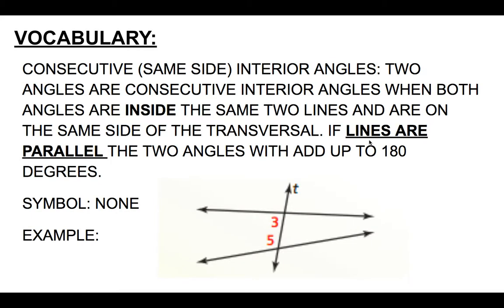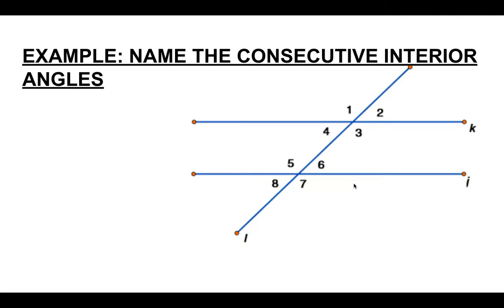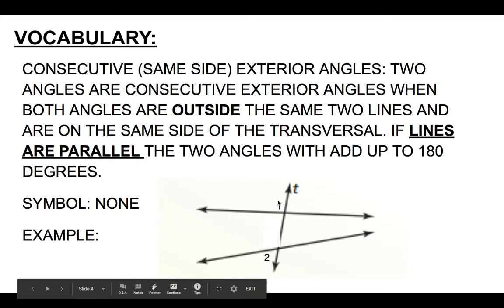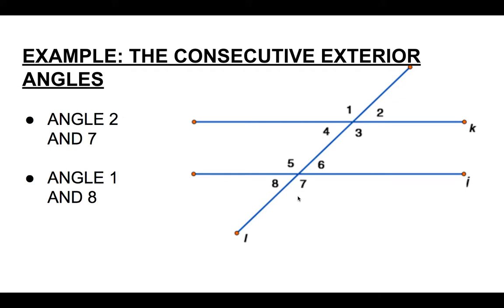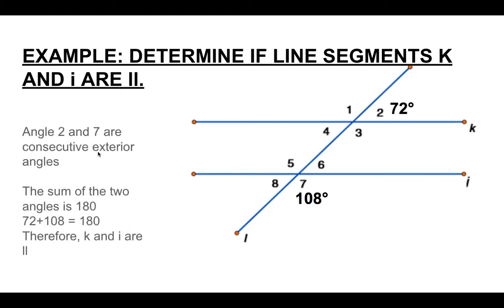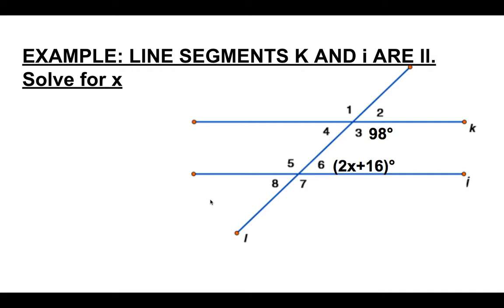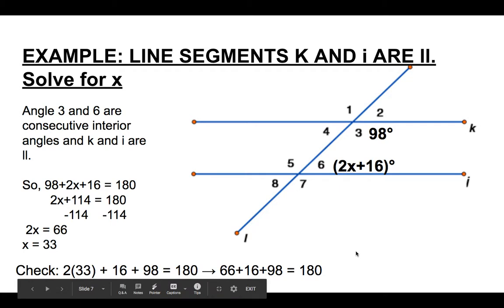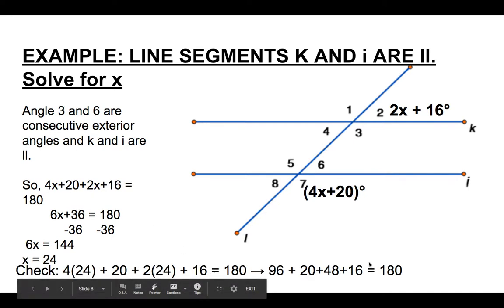Consecutive Interior and Exterior angle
Consecutive interior and exterior angles

Using Big Ideas Textbook Chapter 10